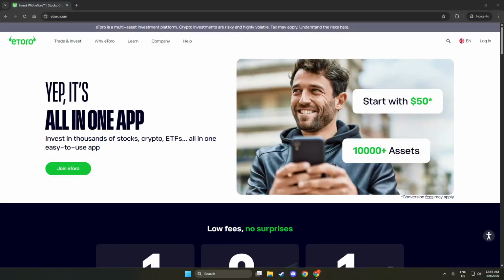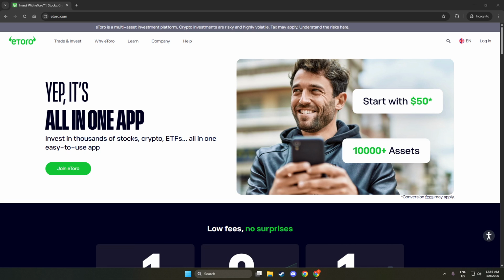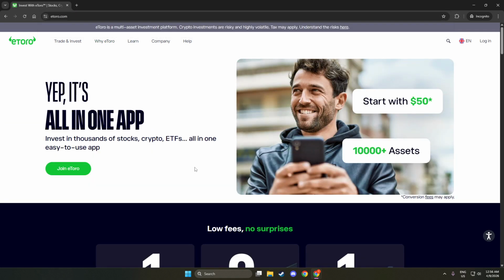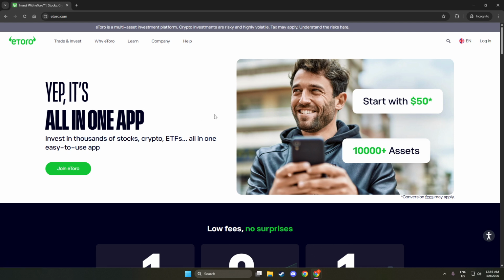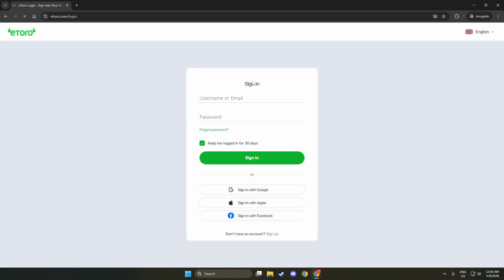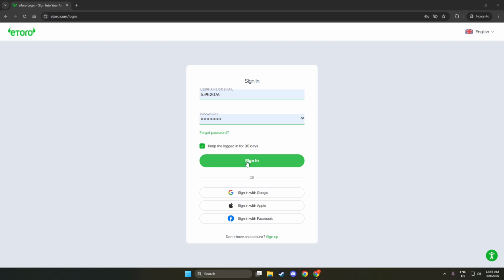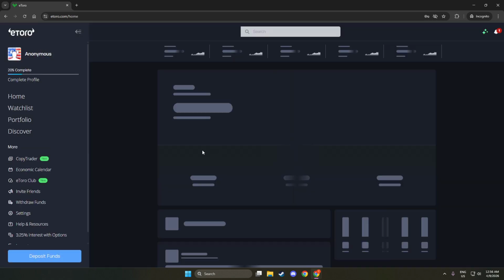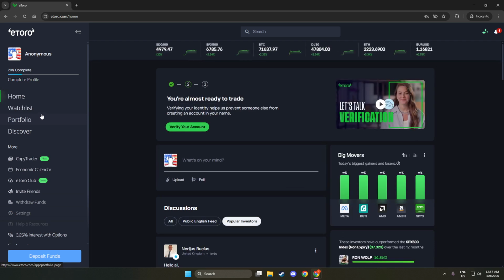How to Login eToro [2026 Full Guide]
How to Login eToro

In this video, we show you exactly how to login to eToro to securely access your trading account and portfolio. We cover the standard authentication process and explore the various entry methods available across both web and mobile platforms to ensure a seamless start to your trading session.

Securing your access points is the first step in protecting your digital assets and personal information. We discuss the importance of utilizing multi-factor authentication and biometric security features to reinforce your account's integrity, ensuring that you can navigate the marketplace with confidence while maintaining strict control over your login credentials.

Technical Specs:
Software: eToro; Feature: Account Access & Security.